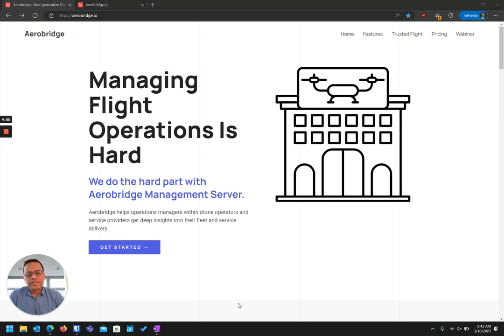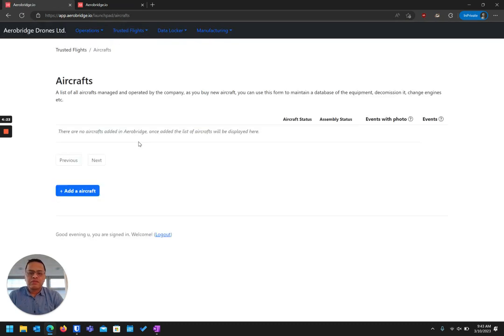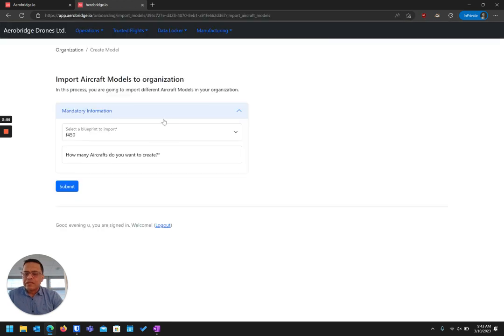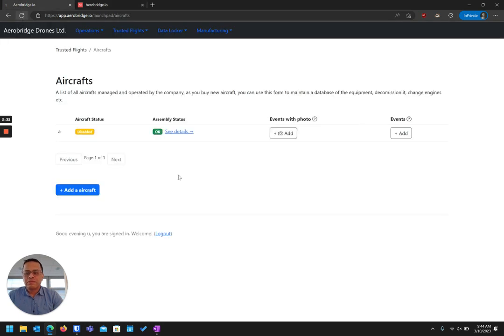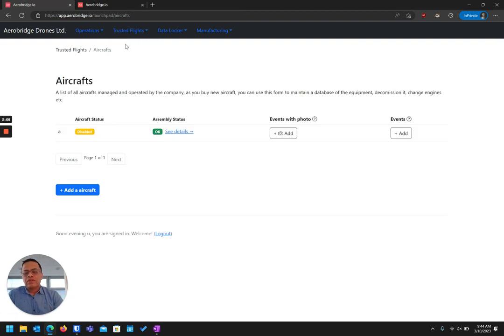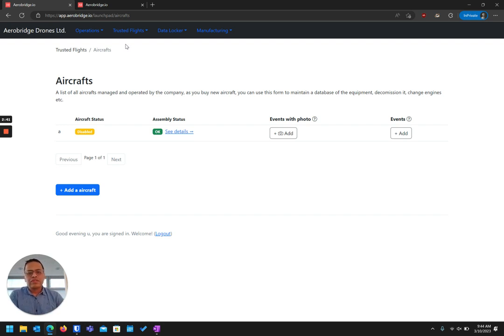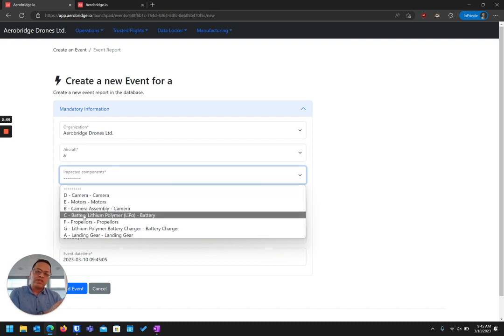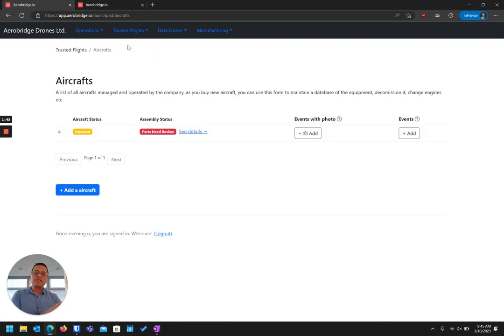Aerobridge.io: Overview and Introduction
In this video, I talk about the events module in Aerobridge, for more information go